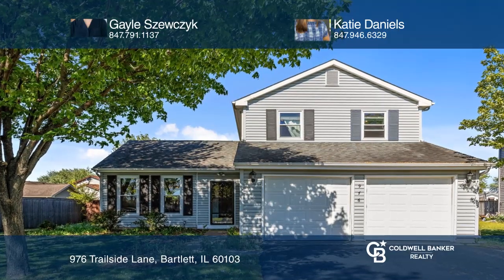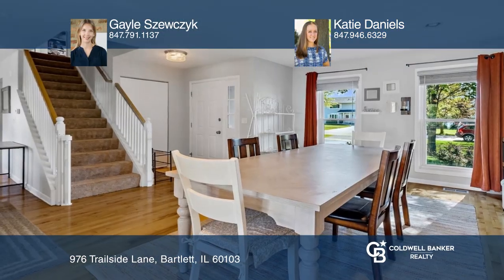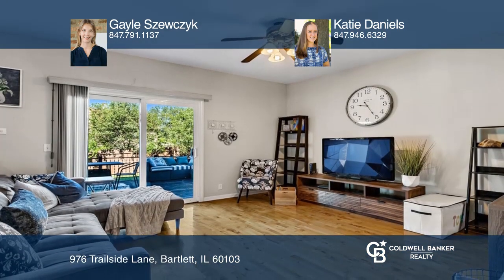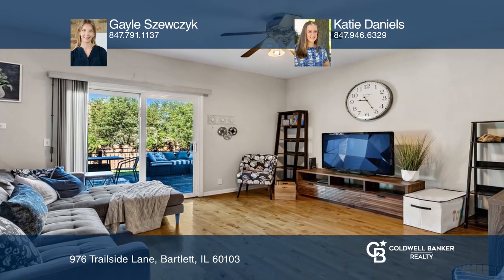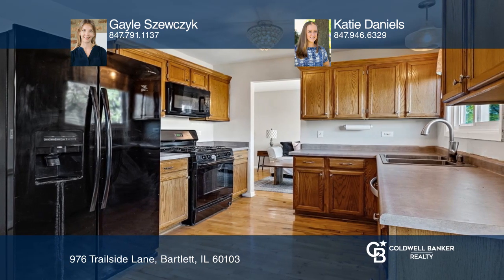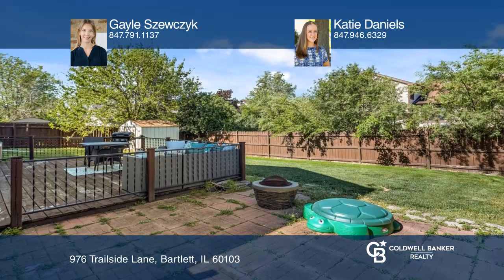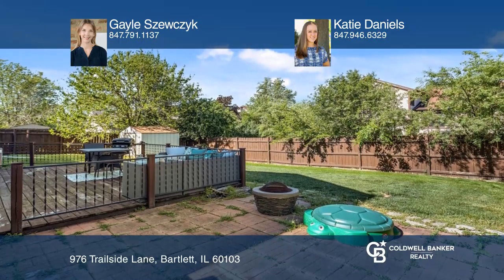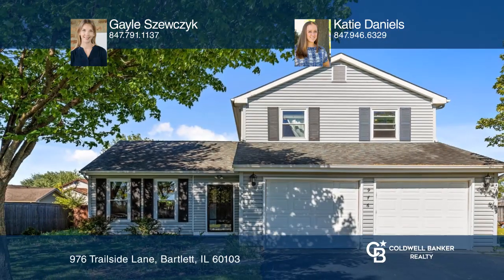976 Trailside Lane Bartlett, IL | ColdwellBankerHomes.com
976 Trailside Lane, Bartlett, IL

This charming three bed, two and one-half bath home is the perfect opportunity to reside in Bartlett! Its close to shopping, commuter trains and highly desirable schools. The home has an open floor concept that lets in lots of natural light. The main living space has beautiful hardwood floors and t